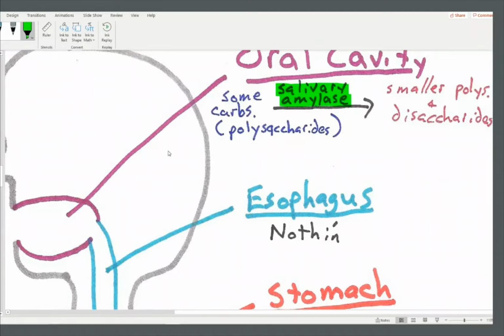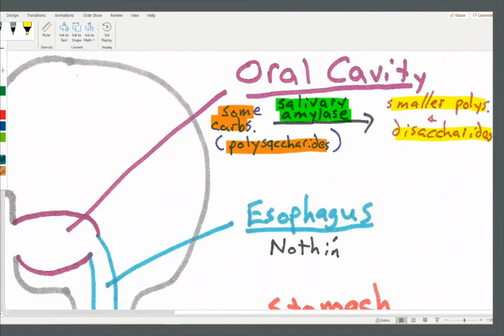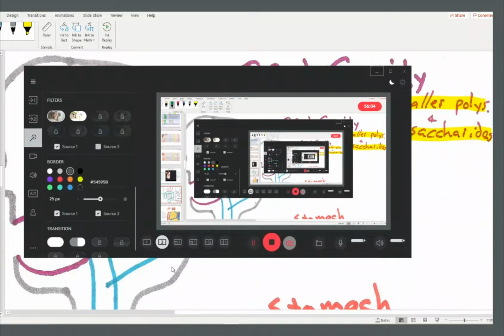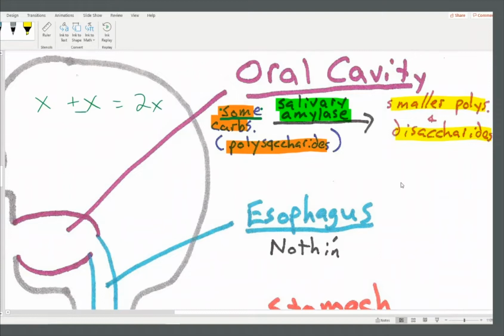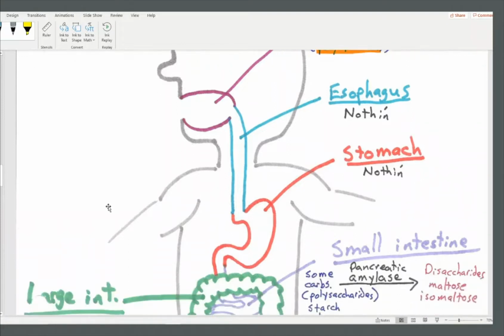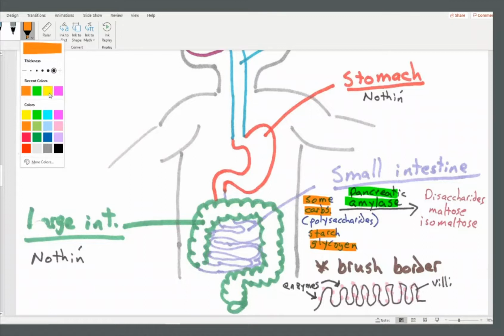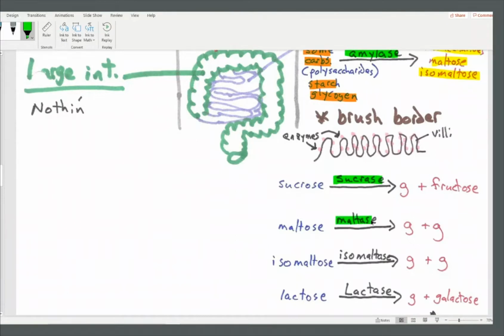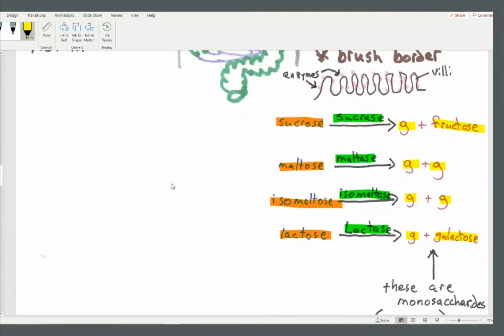Little Lecture 2nd Semester: One Way To Think About Chemical Digestion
This Little Lecture for 2nd Semester A&P describes one possible method for learning the ins and outs of chemical digestion.  In it I try to describe for you a study method you can use to learn/memorize the digestive enzymes involved, their substrates, products, origin and in which digestive organ they work.
This is only one example.  Hopefully you will make your own diagram for carbohydrate, lipid and protein digestion in the human body.